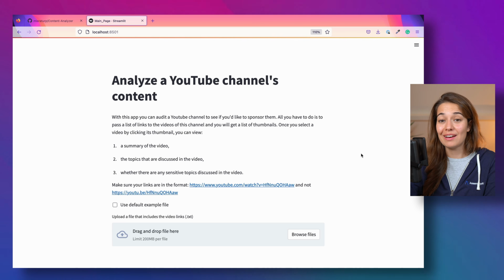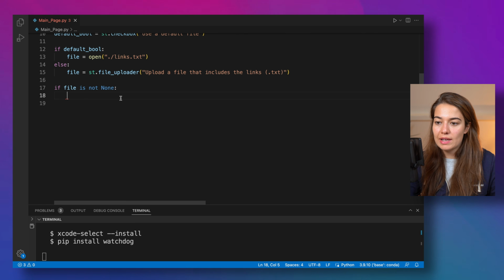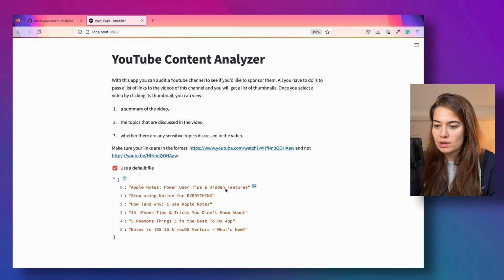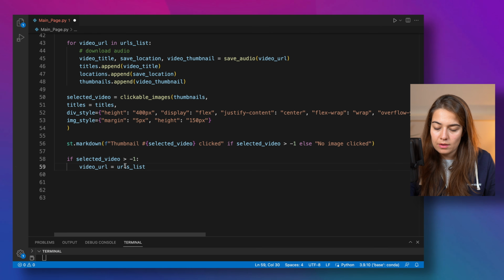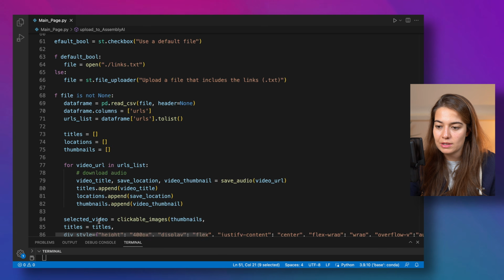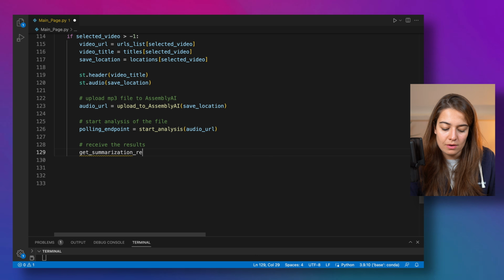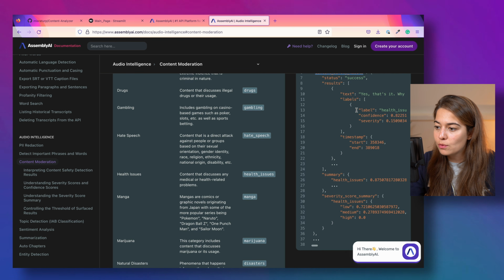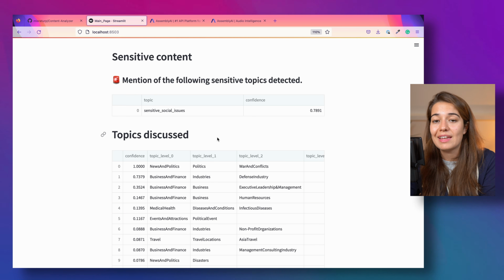Summarize and analyze videos with @streamlitofficial and AssemblyAI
Let’s learn how to build a @streamlitofficial  web app to analyse the content of YouTube channels. In this app, the user will have the option to upload a TXT file with links to YouTube videos, select a video from the displayed thumbnails and see the analysis of this video in the form of:
⭐️ a summary
⭐️ whether the video includes any sensitive content

▬▬▬▬▬▬▬▬▬▬▬▬ CONNECT ▬▬▬▬▬▬▬▬▬▬▬▬